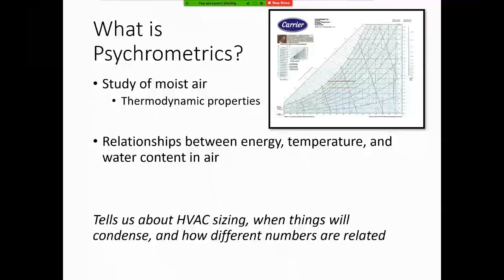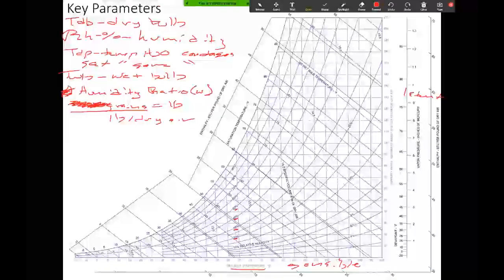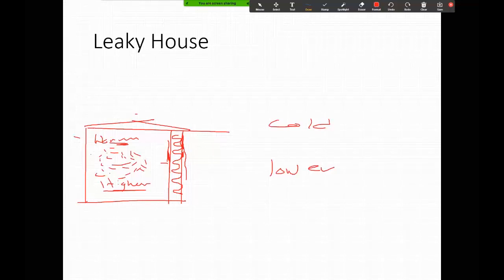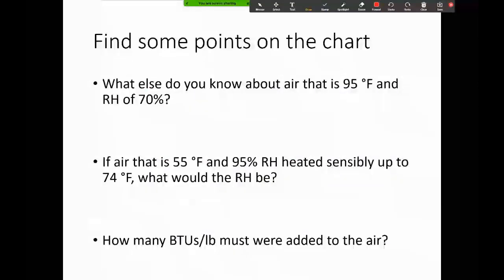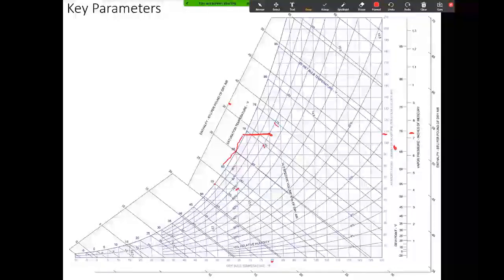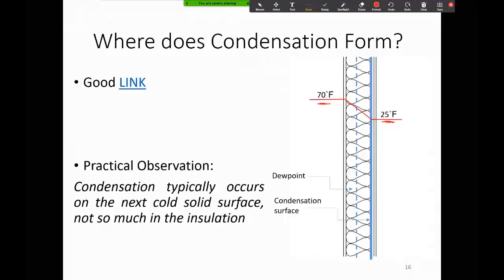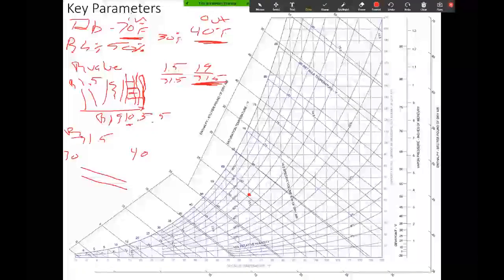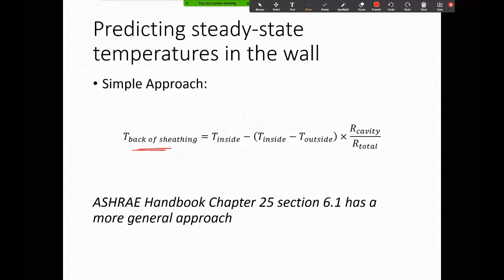3748 Lecture 04 Psychrometrics 9-2-2020